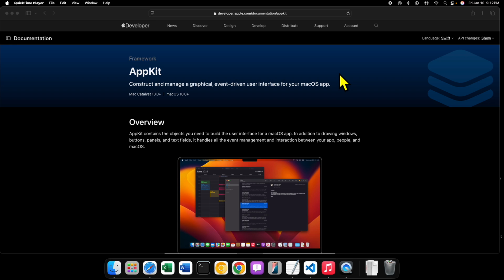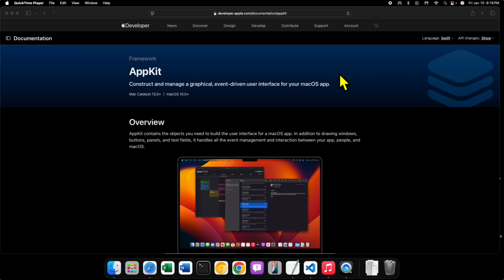macOS Development with AppKit - 85 - What's Next?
Welcome to another installment of our series on macOS development with AppKit. In this video, we talk about the various things you can learn and directions you can go from here in your app development journey.